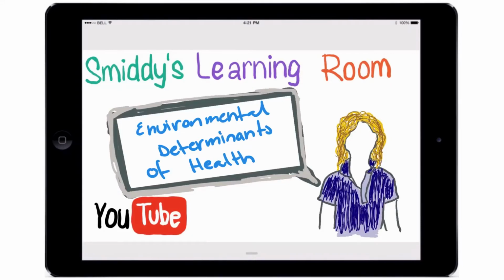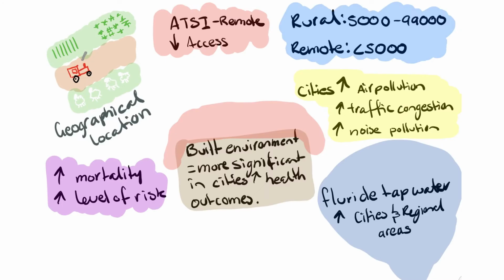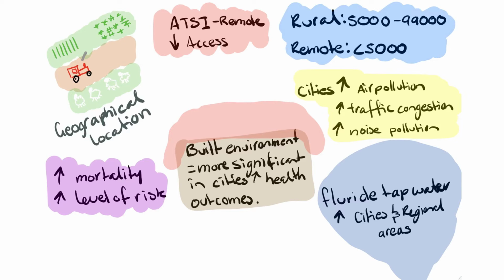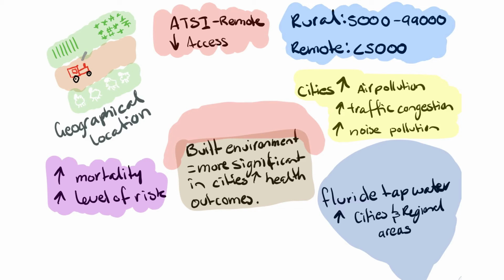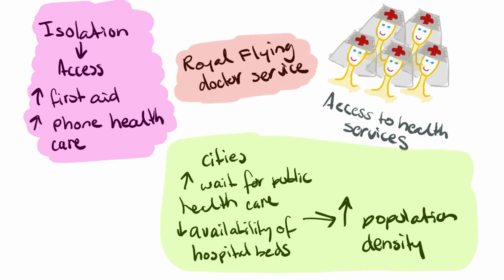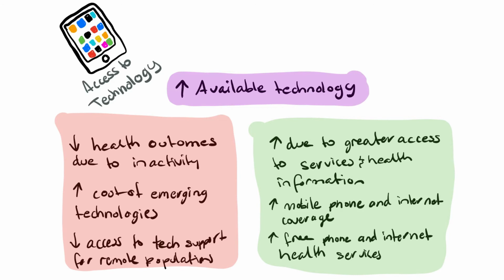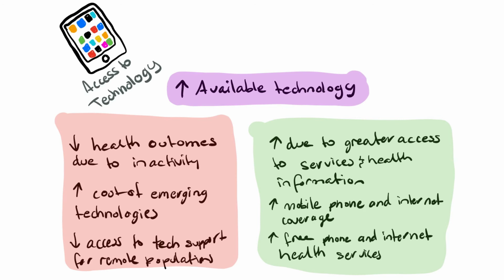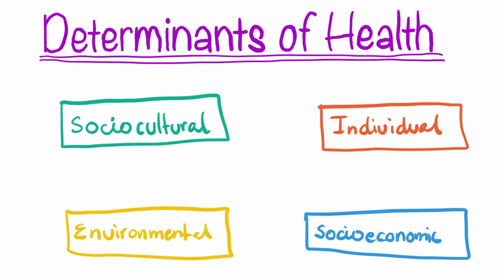Prelim Core 1 - Environmental Determinants